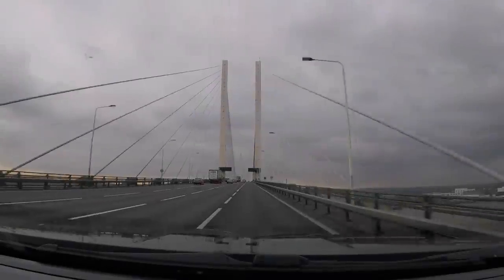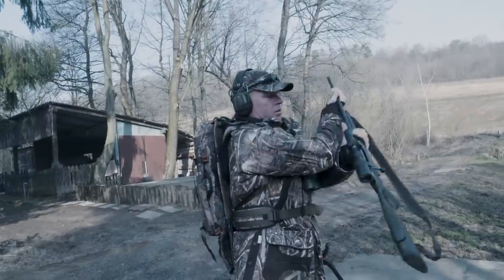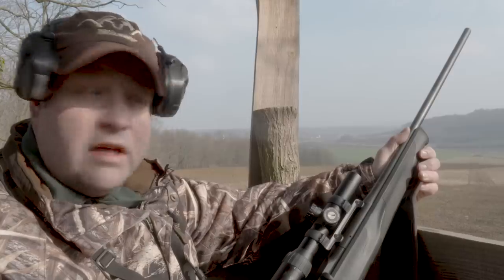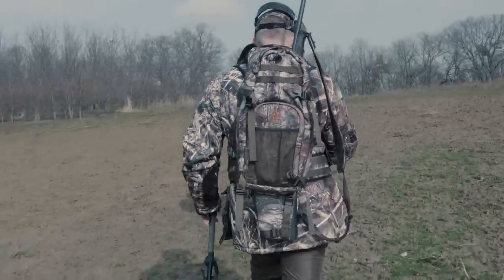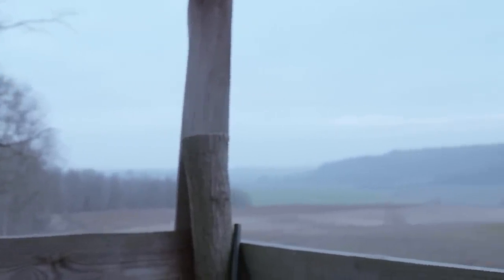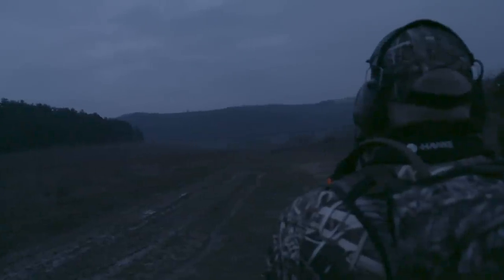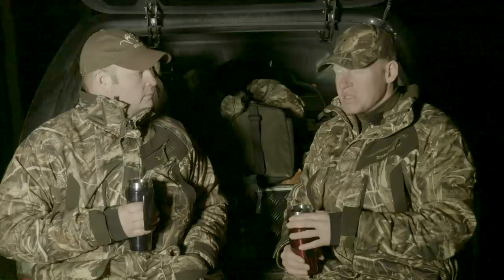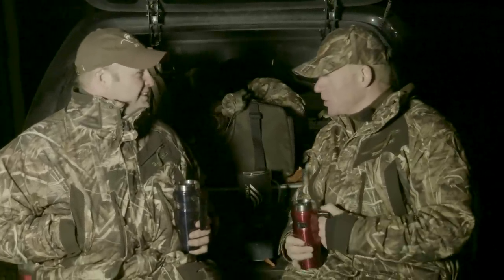Wild Boar Hunting: Stalking Wild Boar, Fallow Doe and Mouflon Rams in Hungary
After three days and 1,500 miles of driving, Ian Harford and Steve Wild have finally made it to Hungary and this means they are finally getting out into the field, weeks of practice and preparation have finally led to today.

Welcome to Wild Boar Road Trip – Hungary on Team Wild TV.

Before heading into the Hungarian wilderness for their first stalk, Ian and Steve gather and prepare their equipment. It has become a well-rehearsed ritual that Ian and Steve have mastered over the years. Their system not only saves time, it also means that important items are rarely left behind. With their equipment ready, they both check their rifles are still zeroed after their long road trip to Hungary.

Rifles prepped and ready to go, Ian and Steve depart each other, heading towards separate areas of the woodland. They’ll both be looking for different quarry during this outing. Ian will try his luck at a fallow doe for meat, whereas Steve is looking for a mouflon ram or wild boar.

Steve arrives at his highseat, which looks over where the wild boars have been feeding. Equipped with his Hawke Endurance 10x56 binoculars, Steve has a clear view of the surrounding area. If any suitable animals approach he will be able to clearly spot them. He also has his trusty Blaser R8 Professional Success in 300 Win Mag.

As Steve patiently waits in his highseat, Ian is out on foot. This area of Europe is very game rich with great management practices, beautiful woodlands and plenty of wild boar. It doesn’t take long for Ian to come across a sound of wild boar in the distance. This rich Hungarian countryside is perfect for supporting healthy populations of wild game. Seeing so many animals early on into a stalk is amazing, it’s also great news for their driven hunt the next day.

However, Steve hasn’t had as much luck in seeing any animal activity from his highseat. Over an hour has passed and Steve still hasn’t seen any wild boars. Remaining optimistic, Steve continues to wait in the highseat.

Ian has now also taken up in a highseat after covering a lot of ground on foot. Sometimes it’s best to let things around you settle and allow the opportunity for animals to appear.

Later in the evening, Ian returns to stalking on foot and comes across a plethora of animal activity, including roe doe. Although not on the tableau for tonight, it’s wonderful to observe these beautiful creatures. As the light closes in an army of wild boars emerge from the surrounding forest towards one of the areas the team will be hunting in the next day. Ian decides not to risk ruining tomorrows hunting by disturbing the wild boars now.

Although Steve has been unsuccessful in seeing any wild boar movement today, he is still confident that in the coming days he will harvest his game.

After returning to camp and reflecting on the day’s events, Ian and Steve head in eager for another exciting day in the Hungarian wilderness.